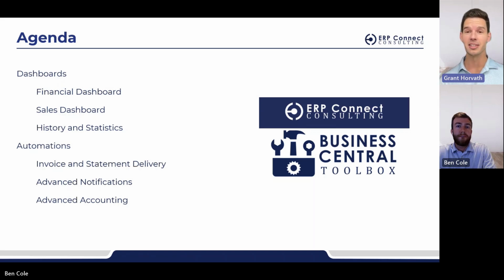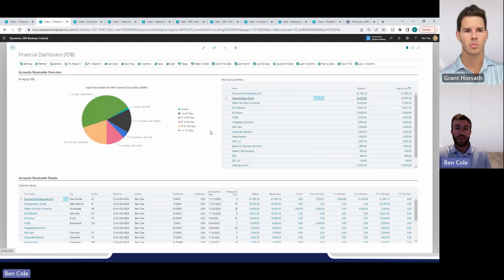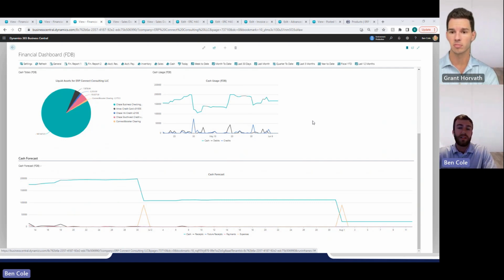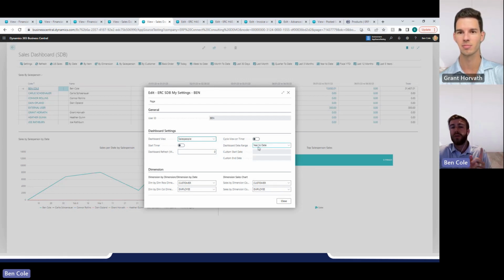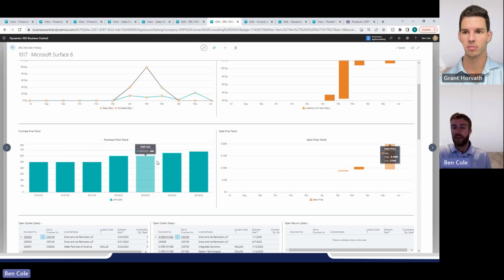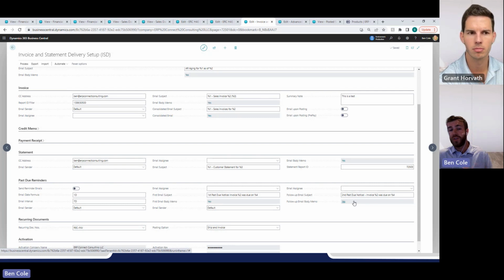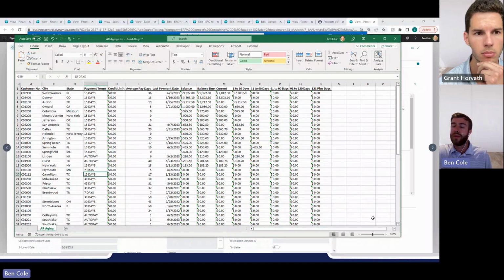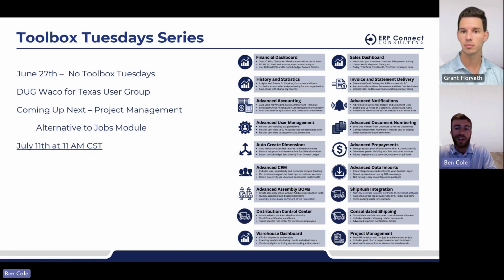Toolbox Tuesday - Episode 2: Essentials Bundle for D365 Business Central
In our second Toolbox Tuesdays for Microsoft Dynamics 365 Business Central our VP of Sales (Grant Horvath) and Founder (Ben Cole) do a deep dive into what you can expect to see in our essentials bundle. This includes 6 applications and is part of an extensive library of tools called the Business Central toolbox.

In the demo we review our Financial and Sales Dashboards, History and Statistics, Invoice and Statement Delivery, Advanced Notifications, and Advanced Accounting

Be sure to check out our Toolbox Tuesdays every other Tuesday where we will do deep dives into each of our products specifically.

0:00 Introduction and Overview
1:00 Financial Dashboard
6:25 Q&A - Dashboard Creation - Internal or External?
9:10 Sales Dashboard
12:45 History and Statistics (Customer View)
14:45 History and Statistics (Item View)
16:25 Invoice and Statement Delivery
20:20 Advanced Notifications
22:55 Advanced Accounting
24:35 Essentials Pricing
25:26 Business Central Toolbox
27:30 Contact Information